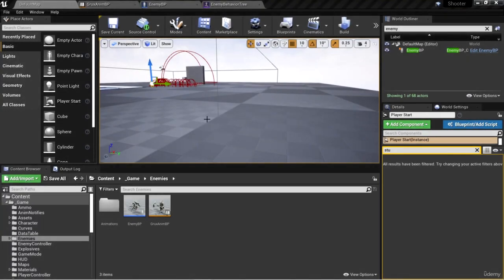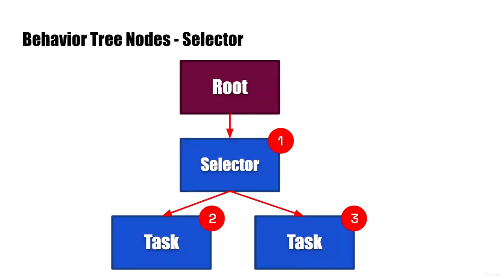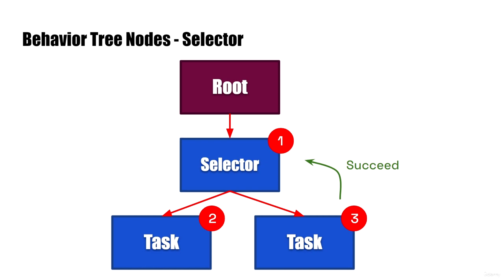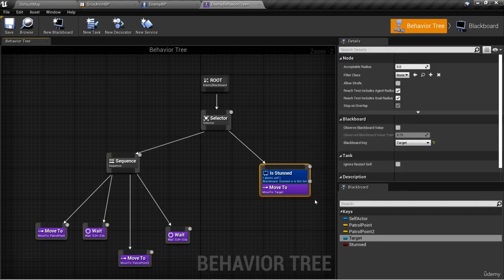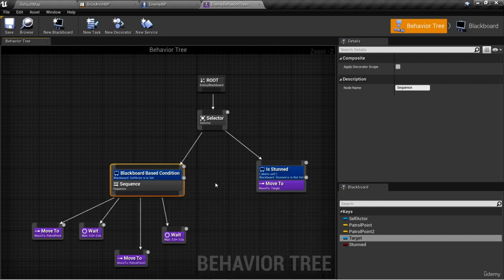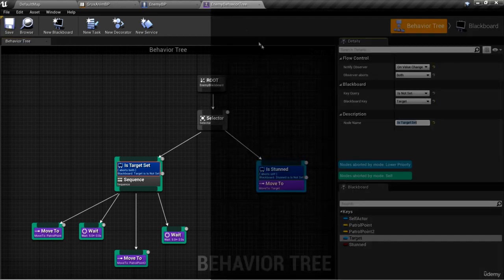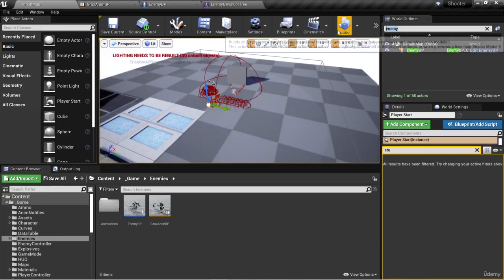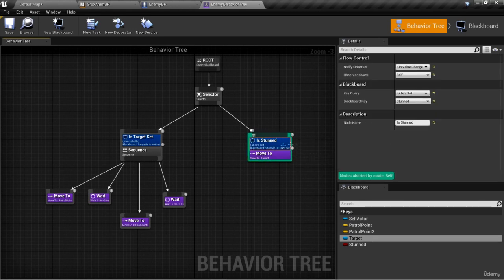280. Selector Node